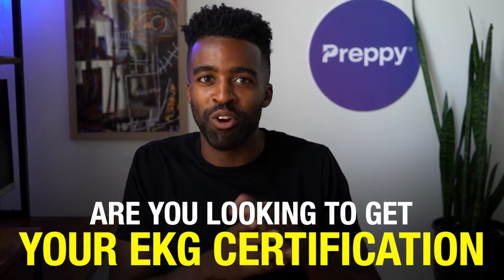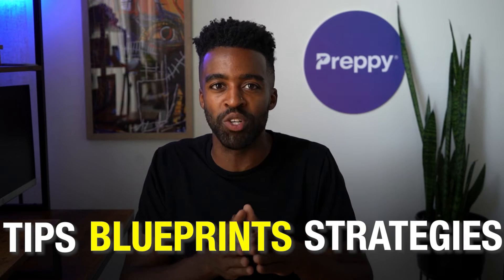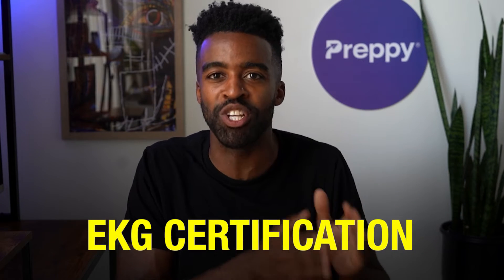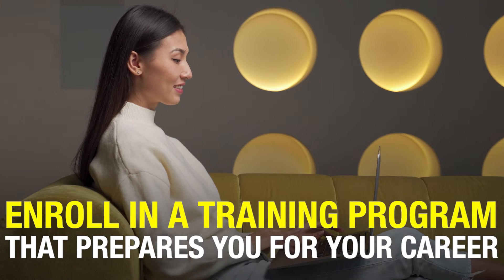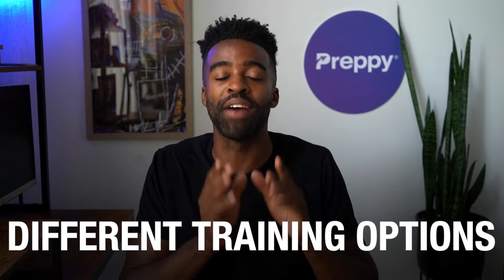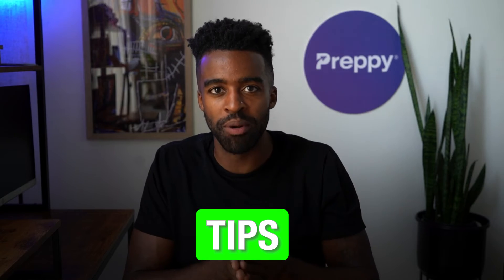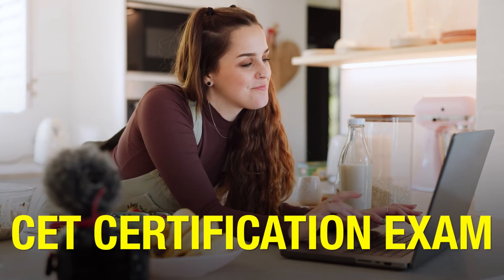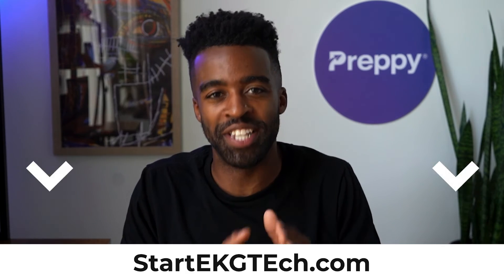EKG Technician Certification - Get it in 3 Months or Less!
💥 EKG Certification 💥

Looking to get an ekg technician certification?

The good news is that you can get your EKG certification in under two months. In this video, you’ll learn all about the most in-demand certification for EKG techs.

To start your career, you first need formal training. Landon also shares some tips on how to choose the right ekg tech training program.

If you have any questions about the certification, feel free to post them down below in the comments.